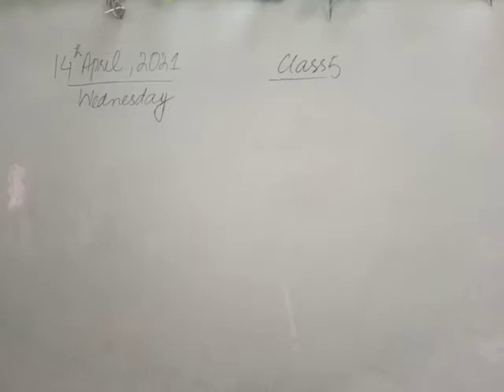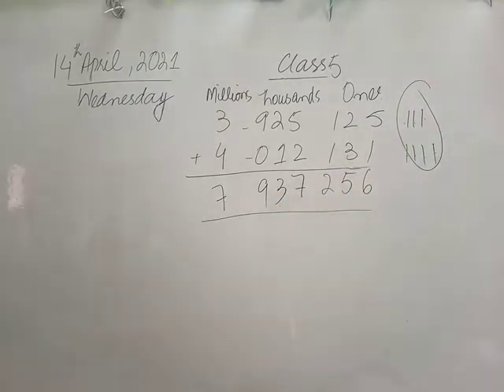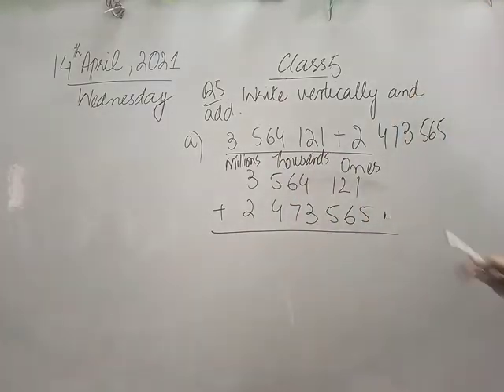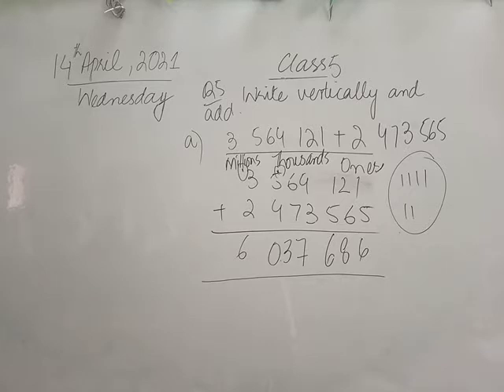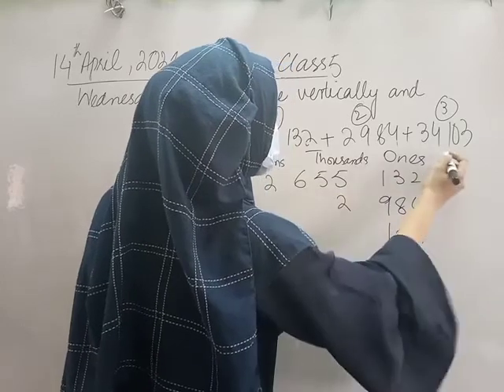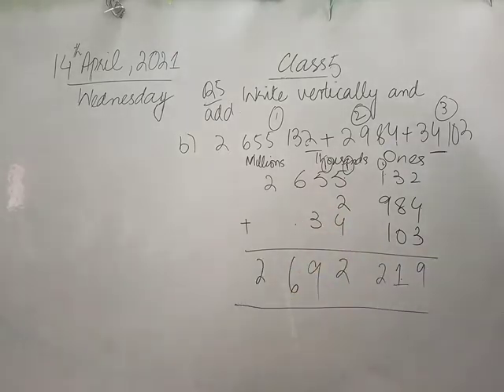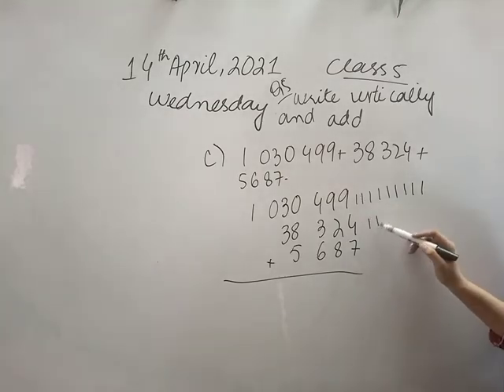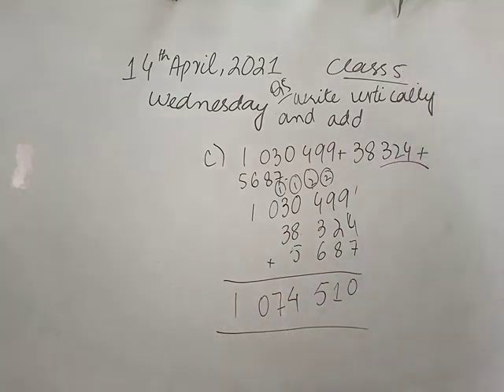Class 5, 14th April, Wednesday